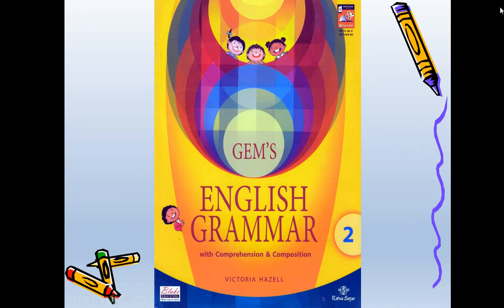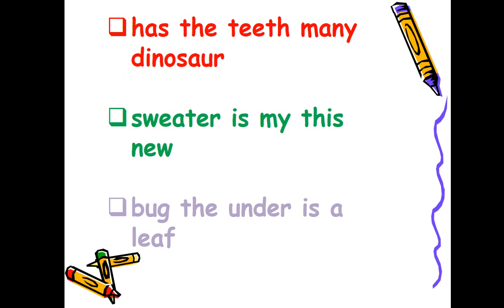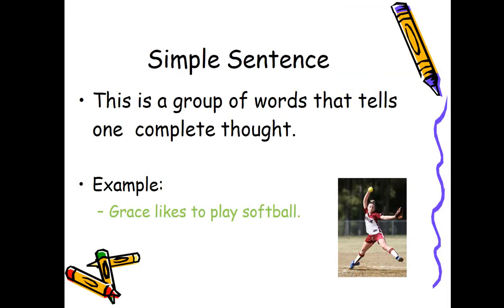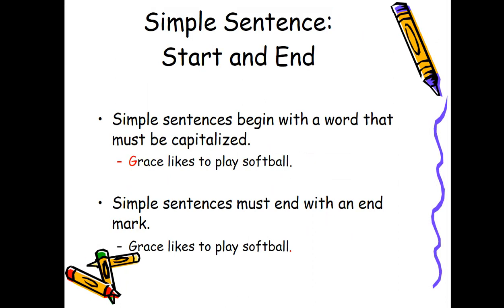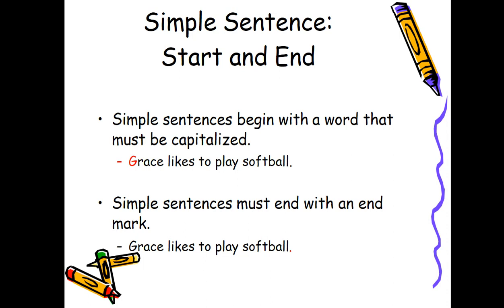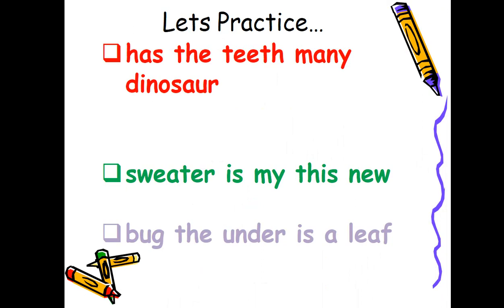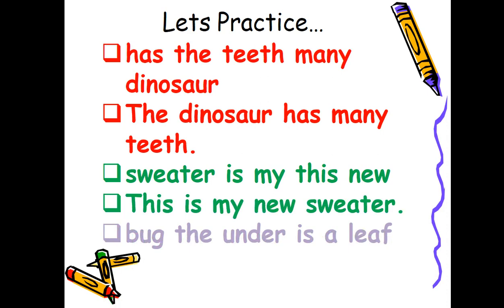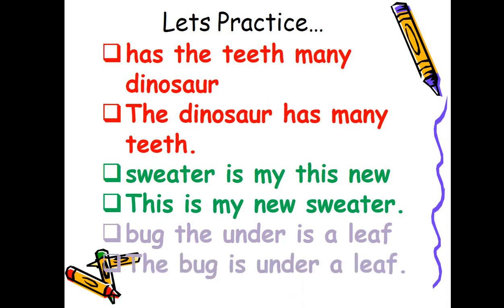Class 2 EnglishGrammar Sentences part-1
Class -2 Subject - English Grammar Topic - Sentences
Teacher - Miss Barkha Online Teaching | SMRJSL